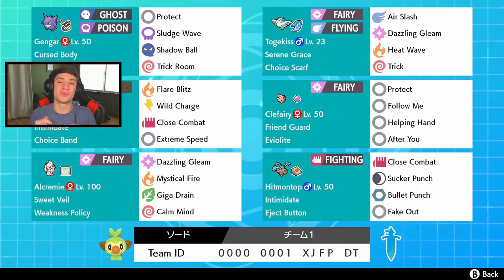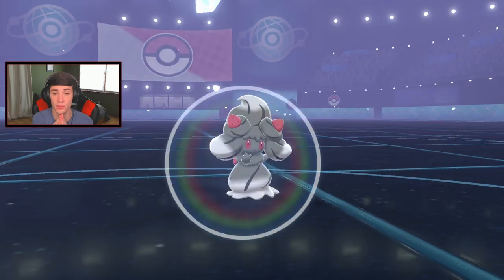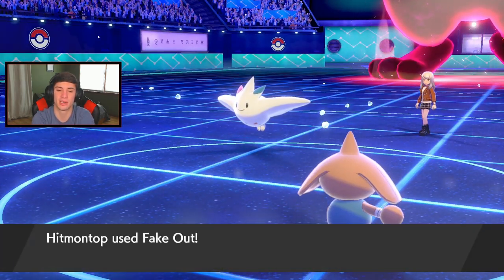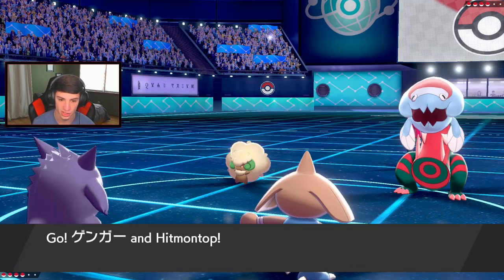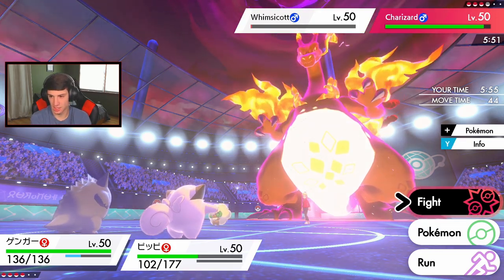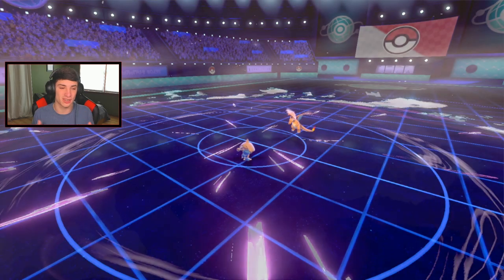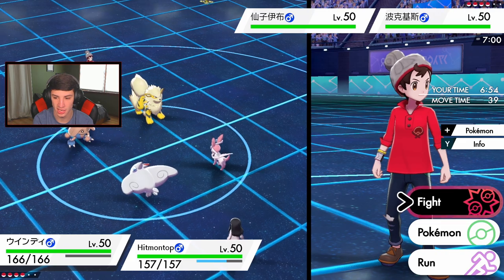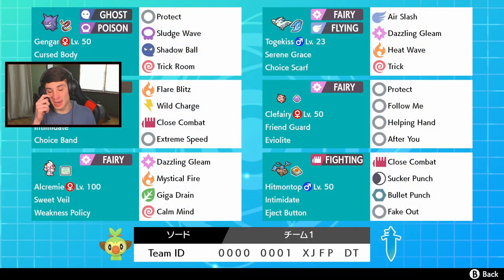GIGANTAMAX ALCREMIE Team Is INSANE?! - Pokémon Sword and Shield Competitive Ranked Double Battles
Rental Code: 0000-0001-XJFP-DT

G-Max Alcremie Team we use in the new season!

GAME INFO
Name: Pokemon Sword and Pokemon Shield
Developer: Game Freak
Publisher: The Pokemon Company, Nintendo
Platforms: Nintendo Switch
Release Date: November 14, 2019